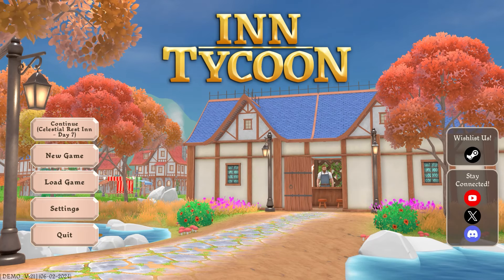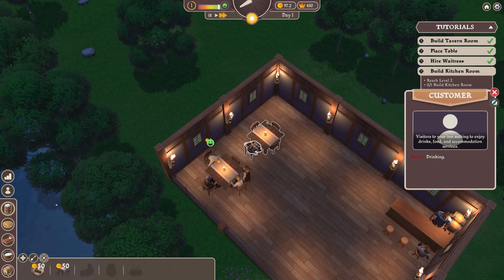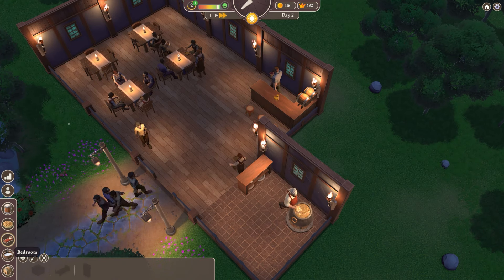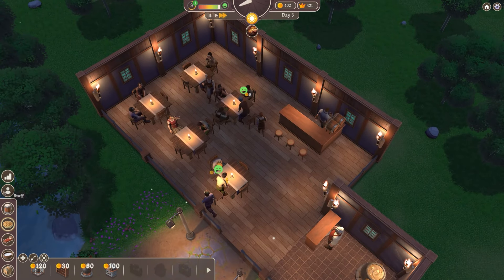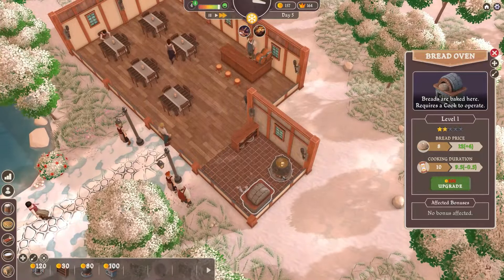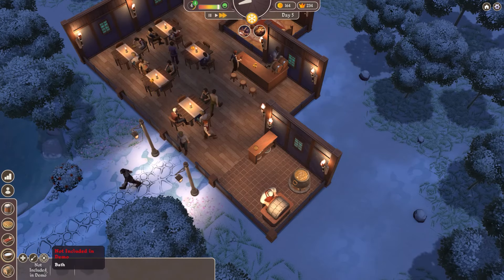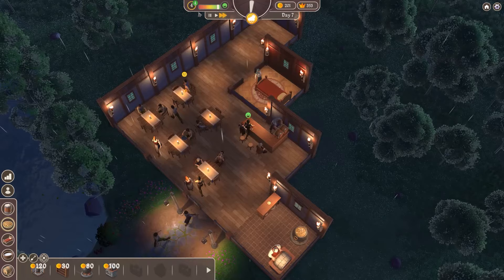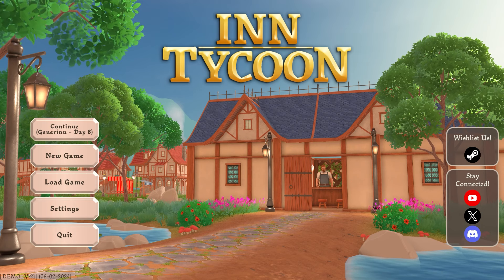Dispensing Beverages for Thirsty Patrons | Inn Tycoon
Beverage obtained so let's play Inn Tycoon.

Welcome to Inn Tycoon! Build, design, and manage your dream inn. Serve delightful meals, offer various services, and hire a stellar staff. Create a top-notch hospitality empire and become the ultimate Inn Tycoon!